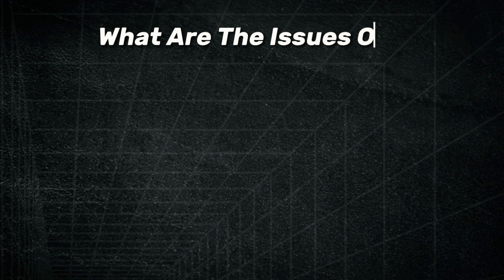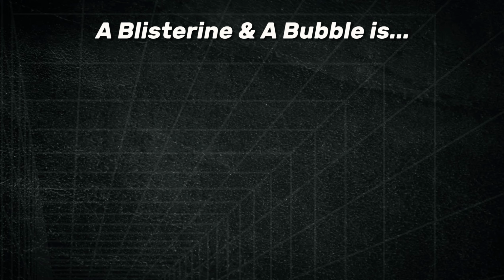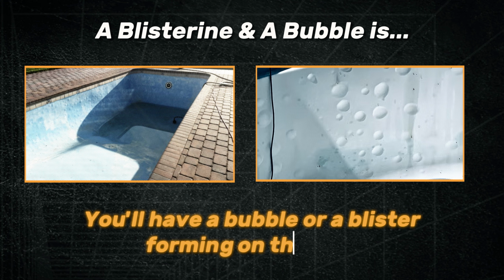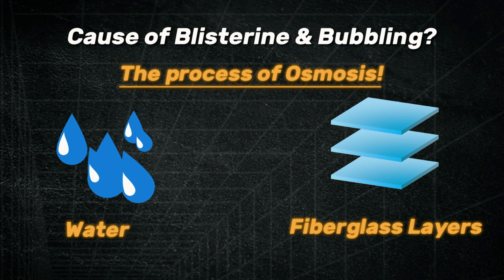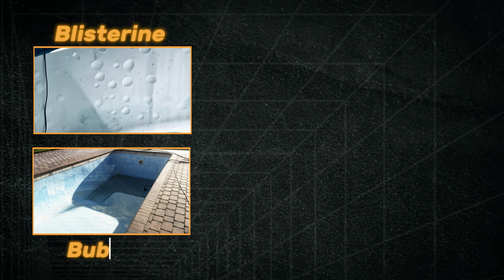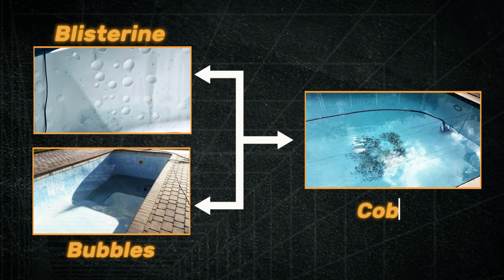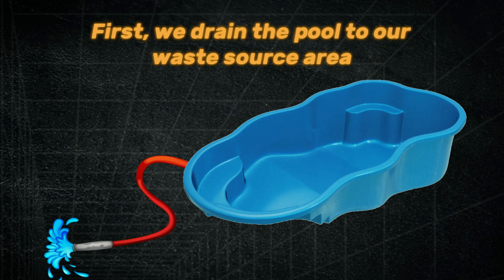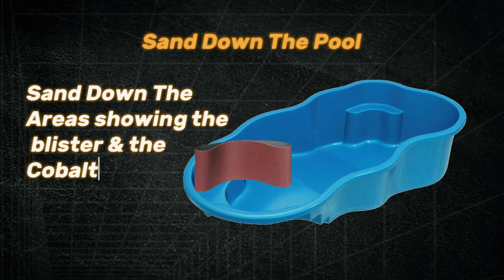poolguys Ep 57: 📌Fiberglass Surface And Gel Coat Issues: Fading & Creaming Explained!⚠️​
Thinking about getting a fiberglass swimming pool or already have one? While fiberglass pools are durable, low-maintenance, and long-lasting, they can still develop surface issues over time if not properly maintained.

📌 Follow us for more pool care tips & behind-the-scenes content!
📲 Facebook: @American Pool & Spa